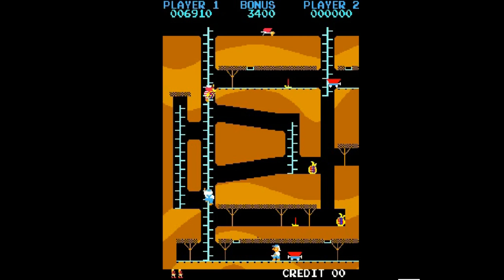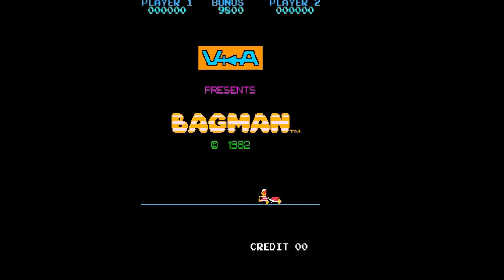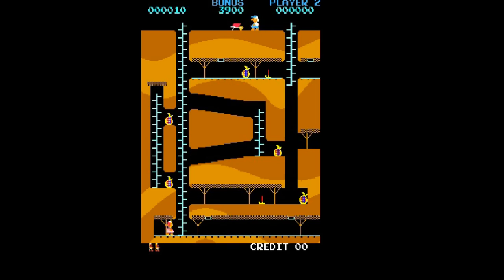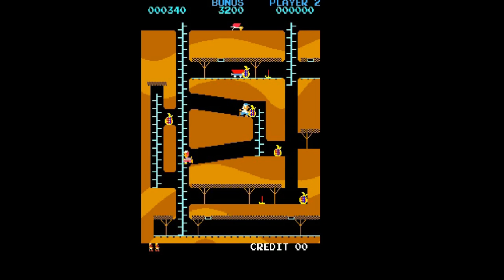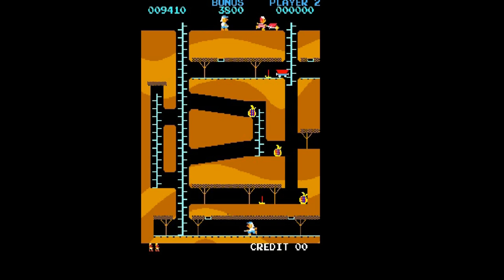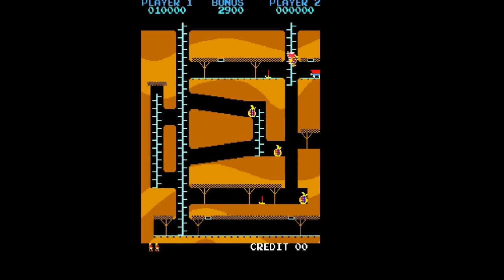Episode 1 : Bagman Taito 1982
Claustrophobic tunnels, heavy bags full of money, guards everywhere trying to catch you and much more in this amazing 1982 arcade game, Bagman!!
Bagman is a platform game released in arcades by Valadon Automation in 1982 It was licensed to Stern for U.S. distribution in 1983 and to Taito  in Japan the same year. In France, the game is titled Le Bagnard  (English: the Convict). Bagman was followed-up with Super Bagman in 1984.

The objective of the game is to maneuver the bagman through various mine shafts, picking up money bags and placing them in a wheelbarrow at the surface of the mine. The player must avoid pursuing guards, moving ore carts, and descending elevators. The player may temporarily stun the guards by striking them with a pickaxe or by dropping money bags on them when they are below the player on the same ladder. The player may move between the three screens which make up the level via shafts and on the surface.

Bagman is played using one 4-way joystick and one action button. The joystick is also used to jump out of the ore cart. The action button is used to perform the following tasks:
1. Pick up and drop money bags
2. Pick up and drop pickaxe
3. Grab and release the ceiling beam to avoid the ore cart (this can be done while carrying a money bag)
4. Placing a money bag in the wheelbarrow
5. Pick up and drop the wheelbarrow
Points are scored for each horizontal step the player takes, for each money bag placed in the wheelbarrow, and for each guard stunned.